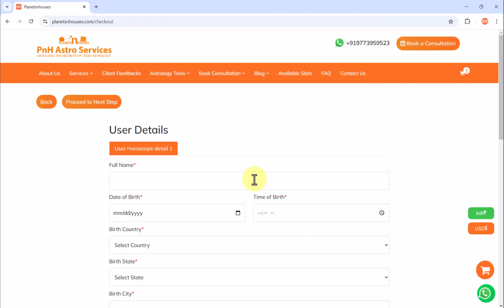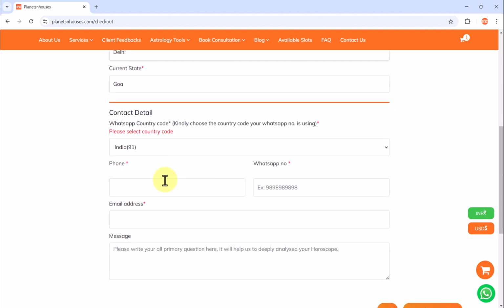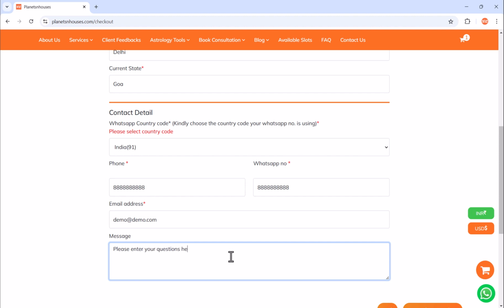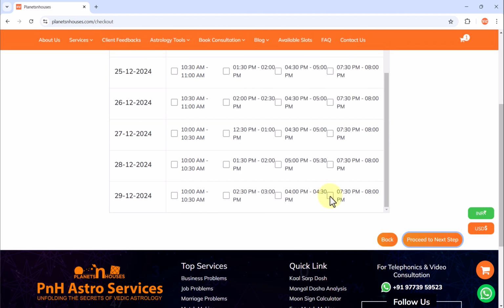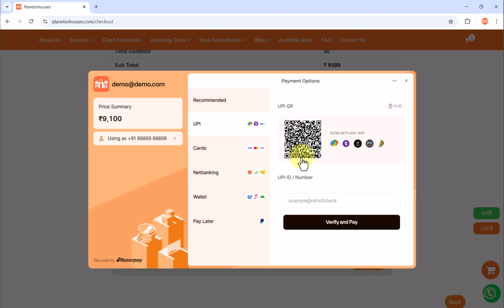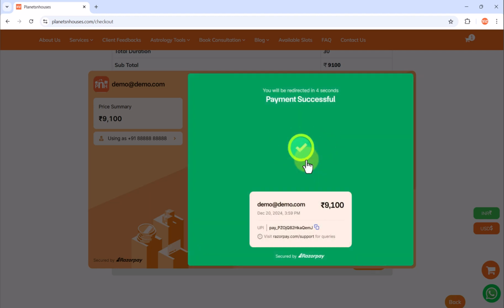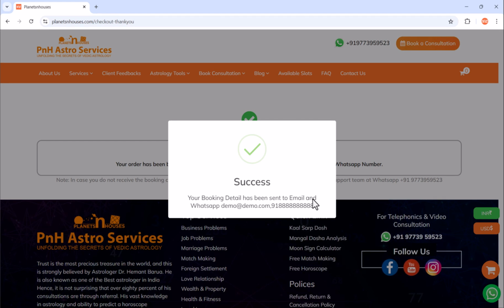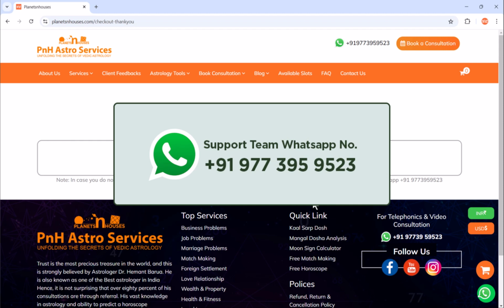Consultation booking Tutorial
For  Video Consultation
Or
Simply send a Whatsapp message by clicking the link below, and you will get all consultation related information automatically.
or Whatsapp at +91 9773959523

Note:
1. It takes minimum 1-2 hours for the detailed study of a Chart, so there may be chances that you may get the consultation timing for next day from the day you book the consultation.
3. Consultation timing will be confirmed once the consultation fee is submitted successfully.
4. Please be precise with your questions (Max 3).  As consultation timing is fixed for 30 Mins.
5. We do not study the chart of Kids under the age of 12 Years, and it will be considered in case of emergency only.

नमस्कार दोस्तों ,
इस चैनल के माध्यम से मैंने सदैव ये प्रयास किये है की आपको हमेशा ज्योतिष सम्बंधित विश्वनीय जानकारियाँ उप्लब्ध कराऊँ,  इसीलिए मैंने ज्योतिष सम्बंधित लगभग सभी ग्रंथो का अध्यन बड़ी सूक्ष्मता से किया है, और इनके सभी तथ्यों को हमेशा अत्यंत सरल भाषा में समझाने का प्रयास किया है, मेरा हमेशा ये प्रयास रहता है की अद्भुत और दिव्य ज्योतिष शास्त्र को सदैव सच्चा सम्मान प्राप्त हो, परन्तुं ये सिर्फ तभी संभव है जब वर्तमान ज्योतिषियों को गहराई से इस गूढ़ विद्या का ज्ञान हो, इसलिए मैंने ज्योतिष संबंधित शिक्षापद्र वीडियोस बनाने का निश्चय किया है, ताकि ज्योतिष की आरंभिक और एडवांस स्टूडेंट्स को इसका लाभ मिल सकें और समय समय पर मैं अत्यंत शोध के बाद वीडियो अपने इस चैनल पर डालता रहता हूँ

मेरे पास देश विदेश से कुंडली विश्लेषण के लिए फोन और ईमेल आते है, परन्तुं समय के आभाव के कारण मैं सिर्फ कुछ ही परामर्श कर पाता हूँ, और सभी परामर्श सिर्फ फोन के माध्यम से होतें है,

Consultation/परामर्श बुक करना बहुत आसान है, इसके लिए आप नीचे दिए वेबसाइट लिंक पर क्लिक कर सकते है, और वेबसाइट पर आप बहुत ही आसानी से Consultation/परामर्श बुक कर सकते है, और परामर्श शुल्क का भुगतान आप Online Bank Transfer, Credit Card या Debit card, UPI Transfer, QR Code Scan के द्वारा कर सकते है या  + 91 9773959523  पर Paytm, Phone Pe या Google Pay के द्वारा कर सकते है

परामर्श संबंधित जानकारी प्राप्त कैसे करें?

 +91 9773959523 पर whatsapp पर मैसेज भेजने मात्र से आपको, परामर्श संबंधित, डिस्काउंट/ऑफर सम्बंधित, परामर्श शुल्क संबंधित  जानकारियाँ प्राप्त हो जाएँगी, और इसी नंबर पर  Paytm, Phone Pe या Google Pay के द्वारा भुगतान कर सकते है, परामर्श शुल्क प्राप्त होते ही हमारी टीम आपसे संपर्क करेगी और आपके साथ परामर्श का समय शेयर कर दिया जायेगा

ज्योतिष परामर्श के लिए आप हमारी वेबसाइट पर टेलीफोनिक परामर्श बुक कर सकते है

या फिर नीचे लिंक पर क्लिक करके whatsapp मैसेज भेज सकते है

आपका मित्र
ज्योतिषाचार्य हेमंत बरुआ